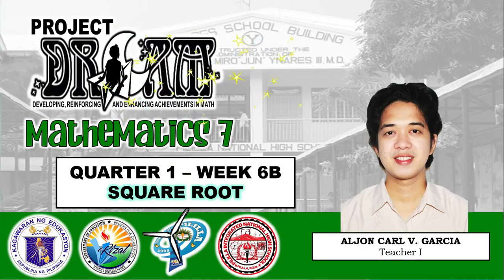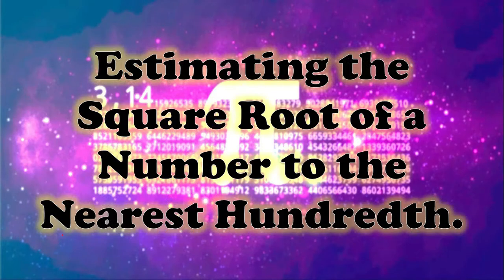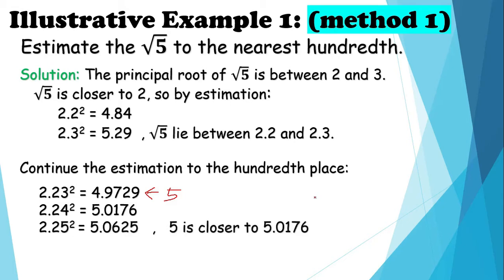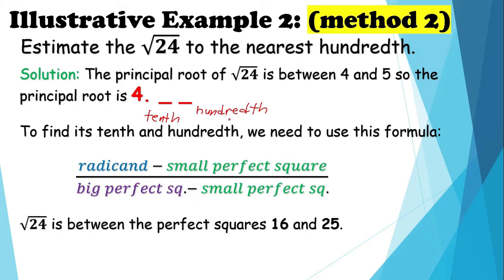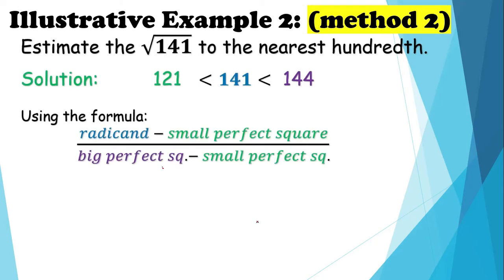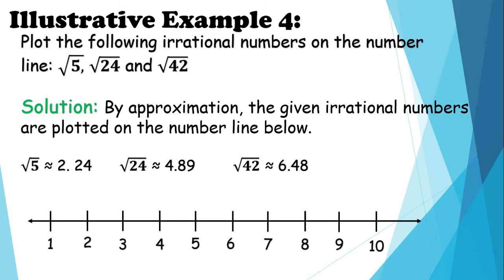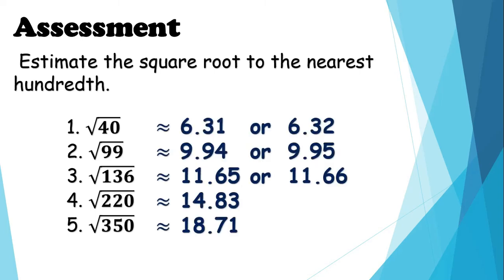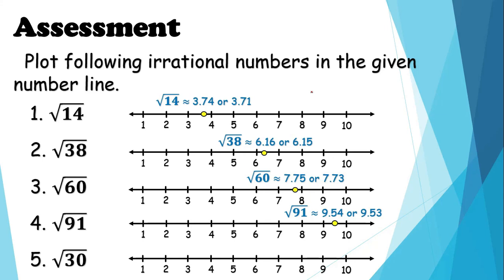SQUARE ROOT - MATHEMATICS 7 WEEK 6 (PART 2) QUARTER 1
DREAMERS, samahan muli natin si Teacher ALJON ng Pililla NHS upang MATH-aral ng Part 2 lesson ng Week 6 Quarter 1 ng Grade 7 MATHEMATICS.